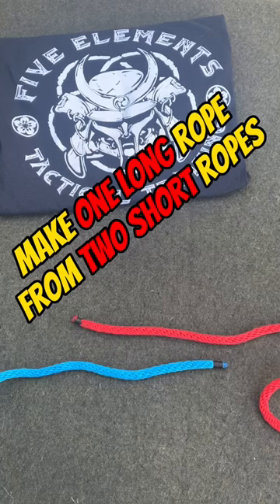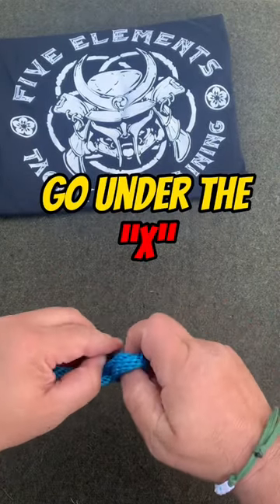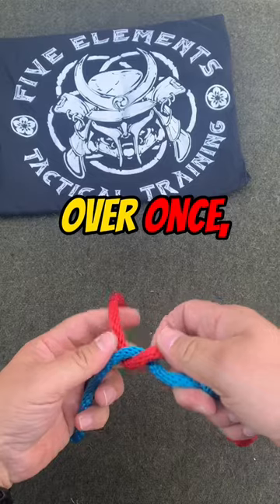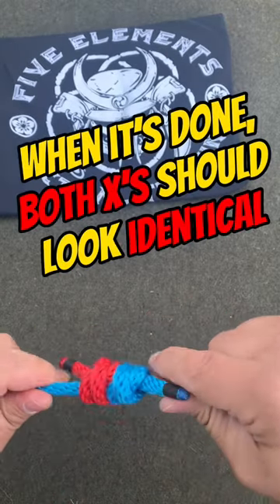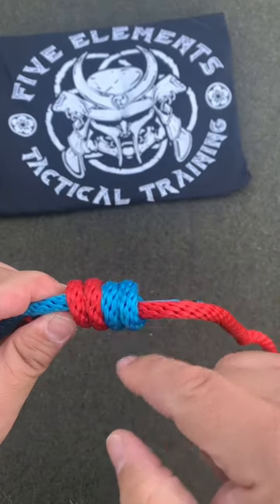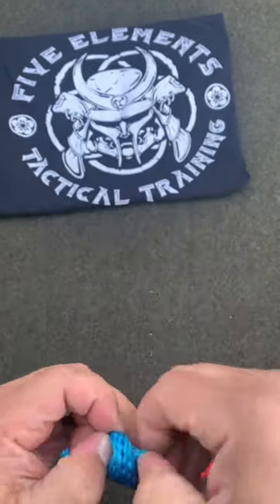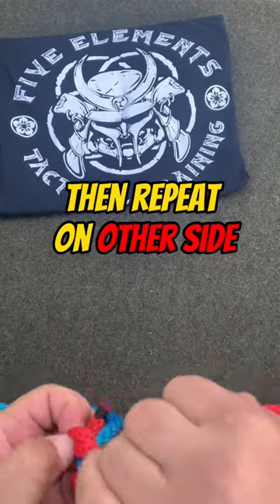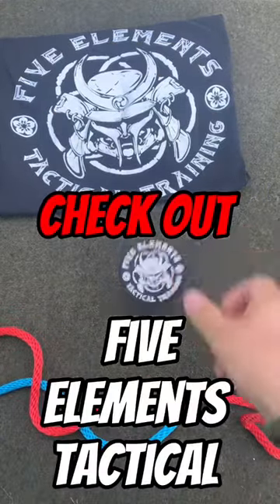DOUBLE FISHERMAN’S KNOT - Knot Tying for Beginners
The double fisherman's knot or grapevine knot is a bend. This knot and the triple fisherman's knot are the variations used most often in climbing, arboriculture, and search and rescue. The knot is formed by tying a double overhand knot, in its strangle knot form, with each end around the opposite line's standing part.  A primary use of this knot is to form high strength (round) slings of cord for connecting pieces of a climber's protection system.  This knot, along with the basic fisherman's knot can be used to join the ends of a necklace cord. The two strangle knots are left separated, and in this way the length of the necklace can be adjusted without breaking or untying the strand.

For more tips on Self Defense, Home Defense, Prepping and Survival, check out Five Elements Tactical.